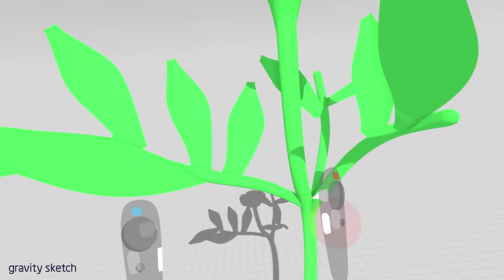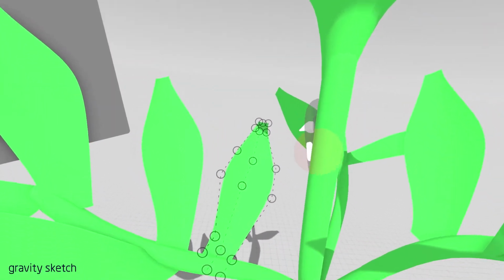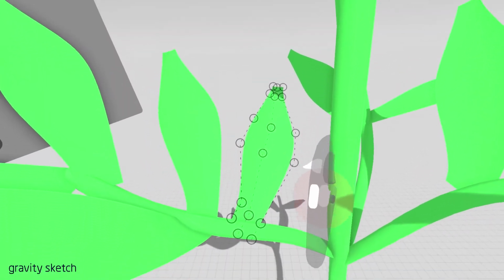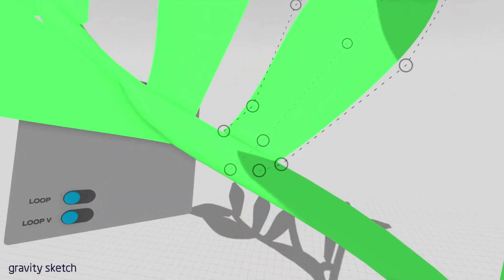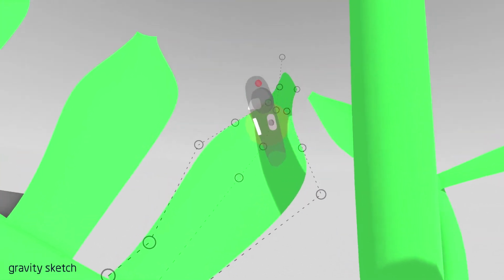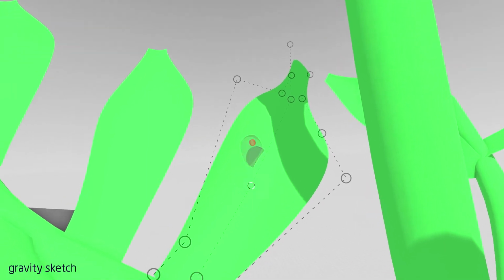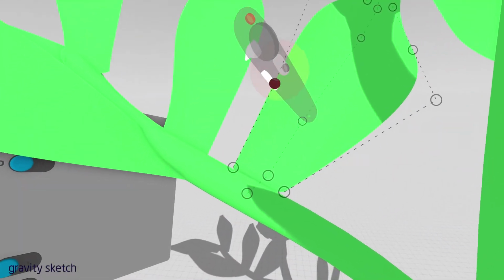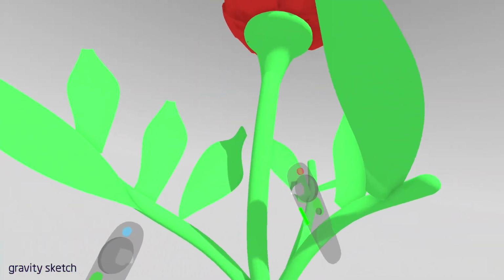Control Point Editing - Tools Tutorial Gravity Sketch VR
Open control points and edit them in Gravity sketch VR with the HTC Vive.